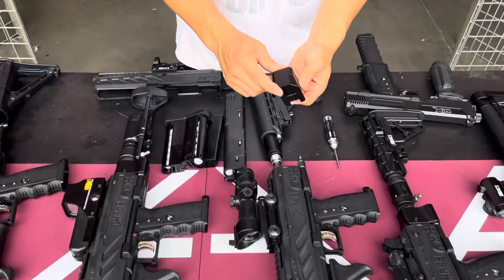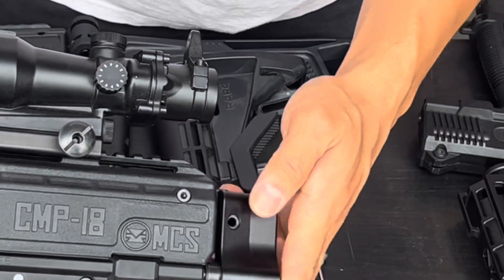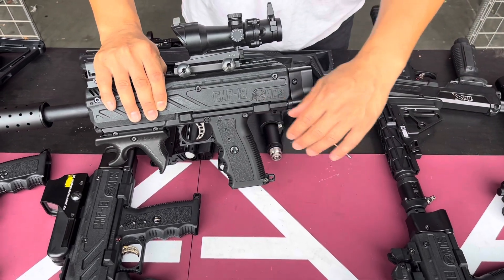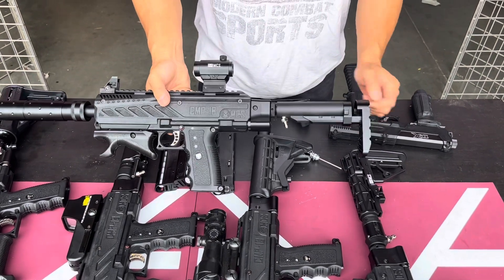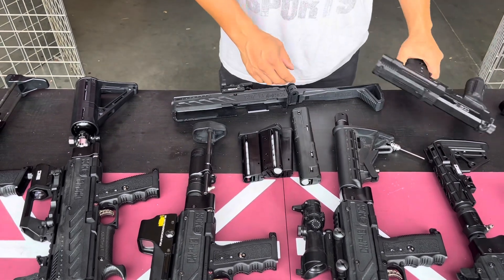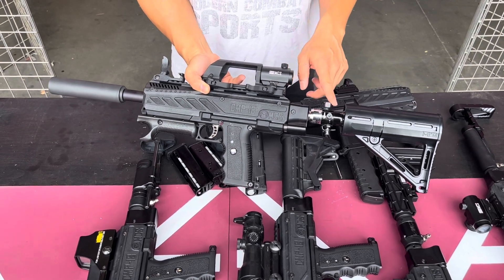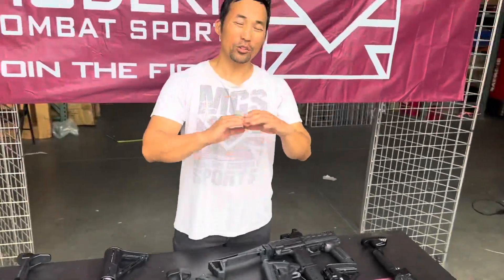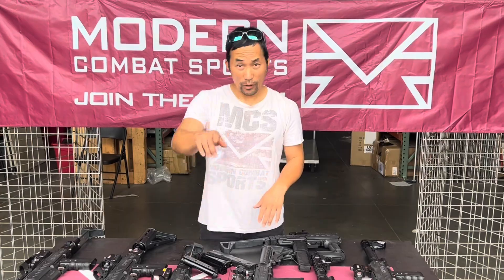Gen2 Tippmann TIPX CMP-18 Air Tank Buttstock Adapter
CMP-18 Air Buttstock Adapter attaches directly to the back of the body and channels the air to the rear inlet for the buttstock and air tank kit.